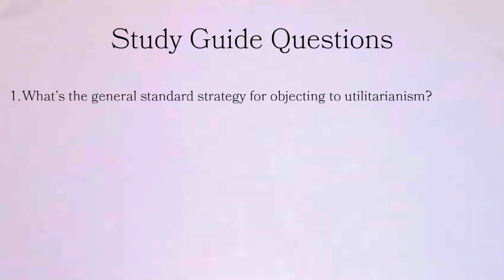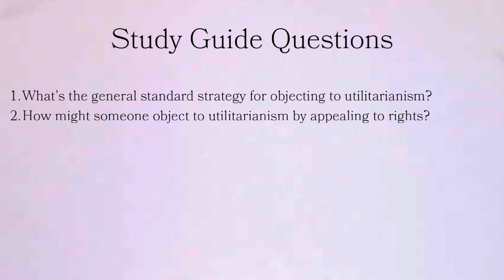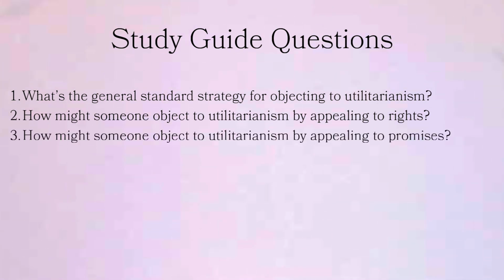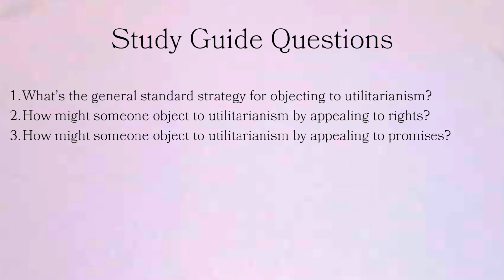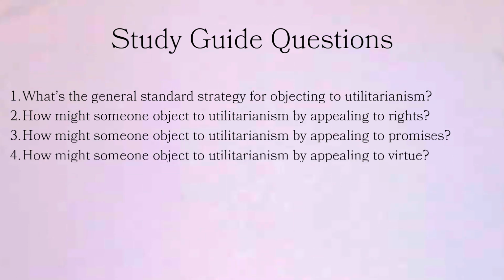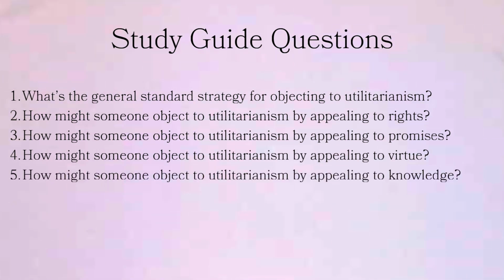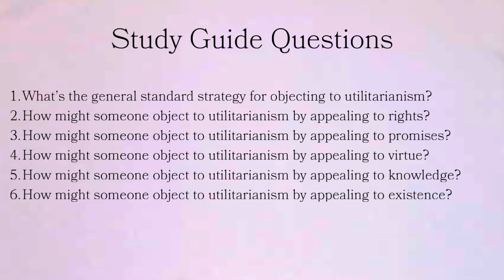Standard Objections to Utilitarianism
Study Guide Questions:

1. What’s the general standard strategy for objecting to utilitarianism?
2. How might someone object to utilitarianism by appealing to rights?
3. How might someone object to utilitarianism by appealing to promises?
4. How might someone object to utilitarianism by appealing to virtue?
5. How might someone object to utilitarianism by appealing to knowledge?
6. How might someone object to utilitarianism by appealing to existence?